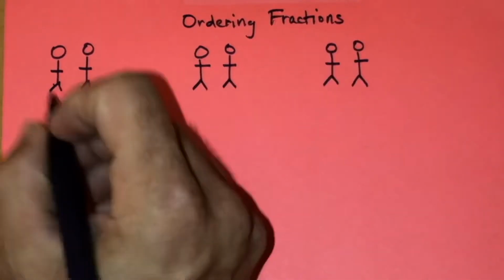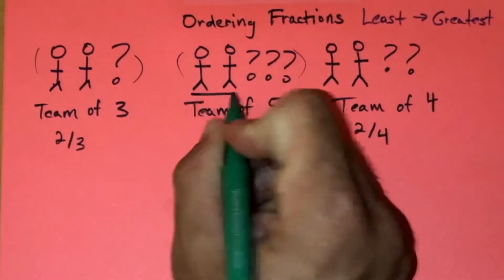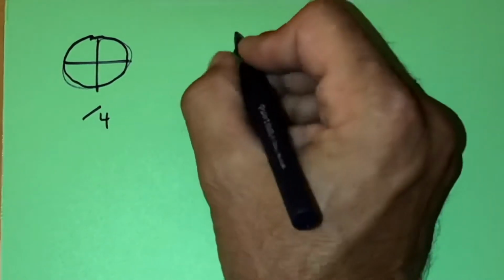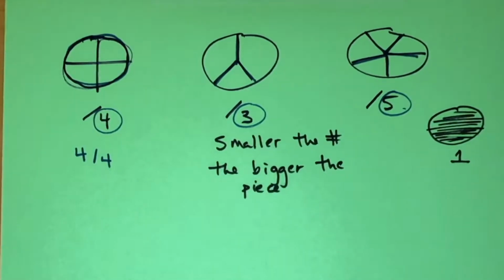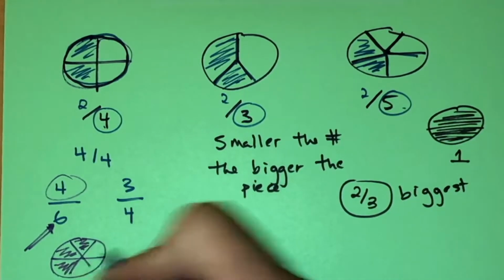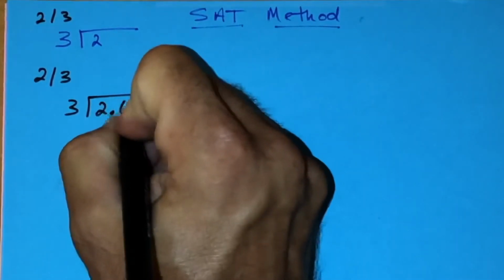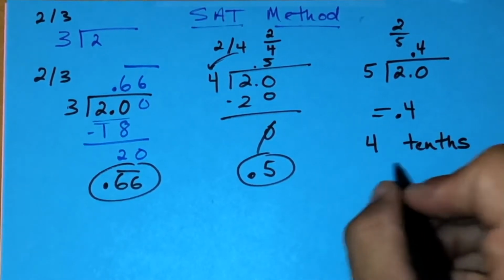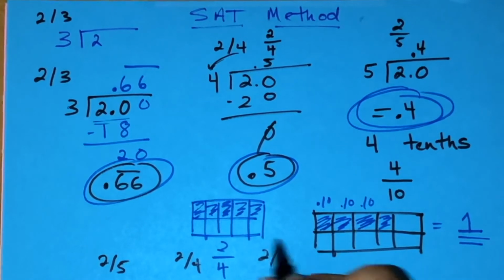How to order fractions: Understanding and Decimal Method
Learn how to determine least to greatest when comparing fractions using visual aids and by converting to decimal